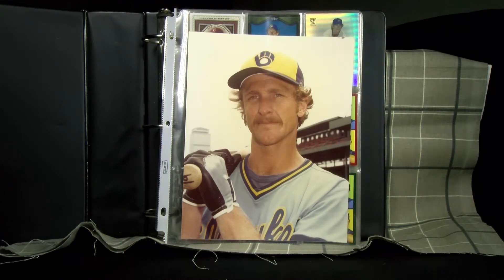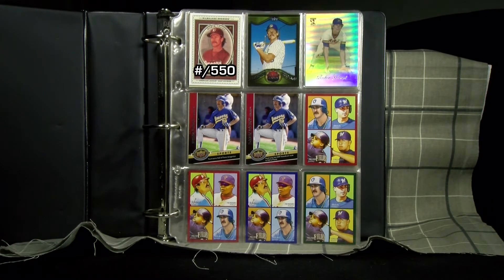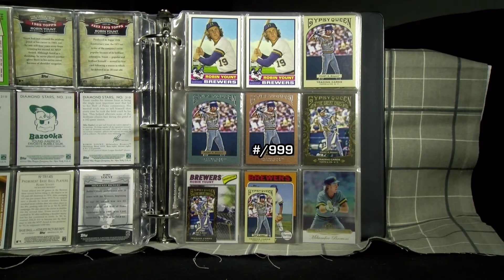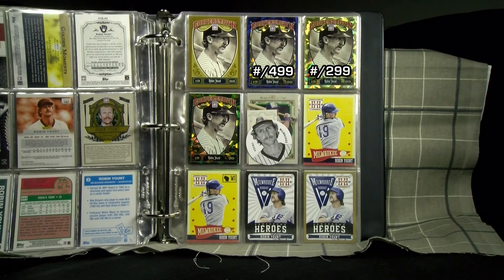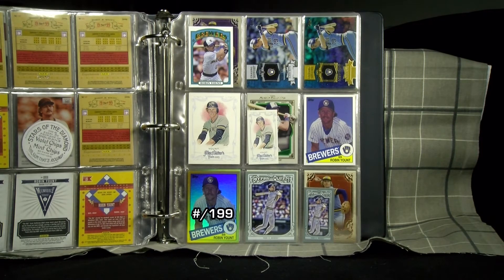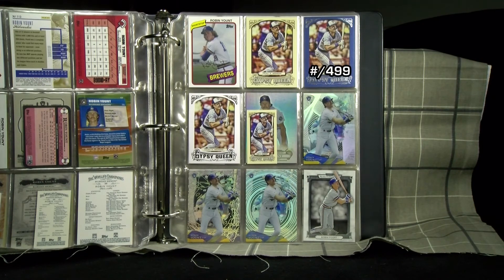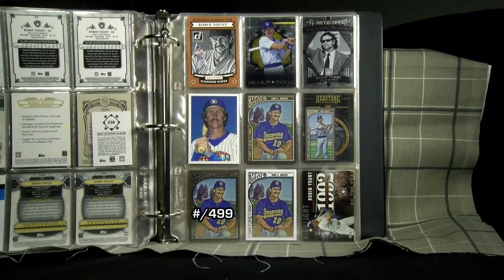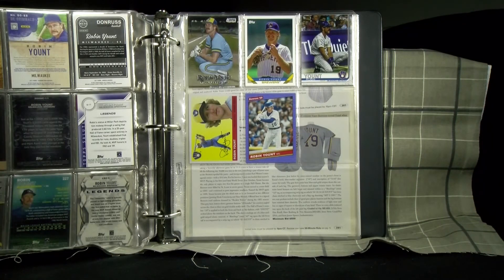Robin Yount PC • Part 4 (2009-present)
Variations and parallels add to the thrill of hunting down Robin Yount cards!
Lots of colors and shine from his post-playing days are featured in this installment.

Robin Yount PC